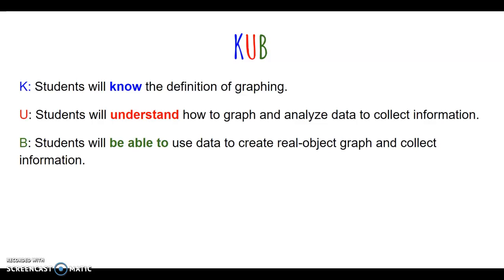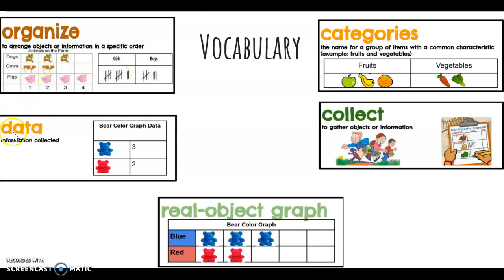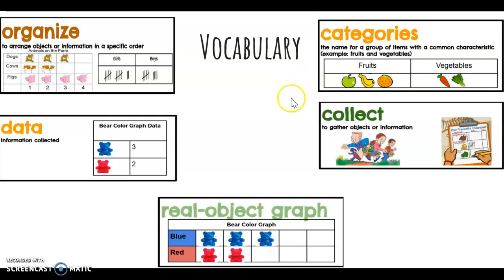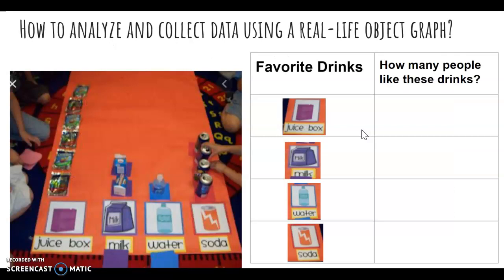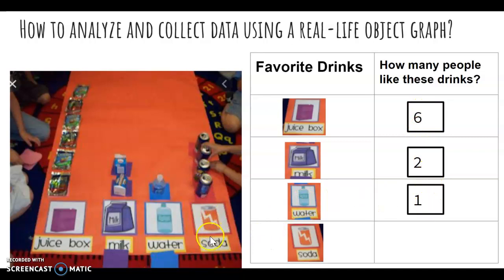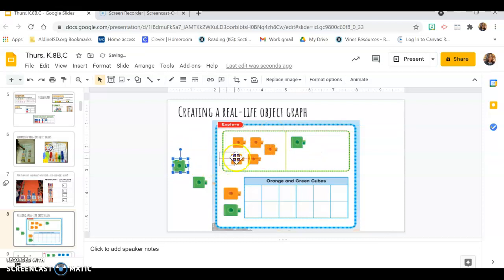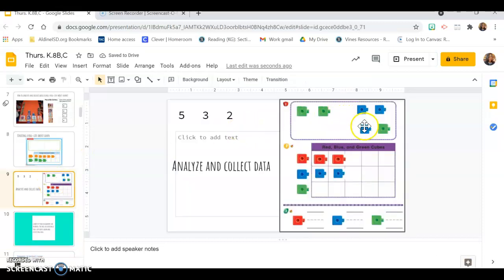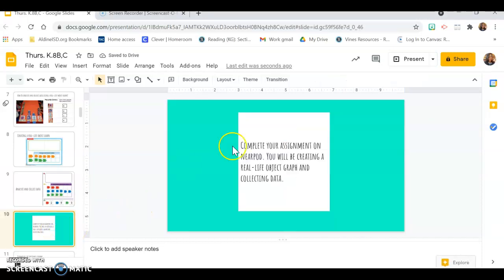K.8 B,C Graphing Real Life Objects